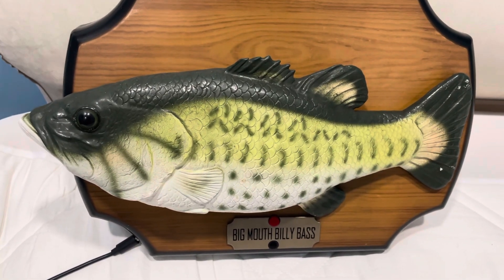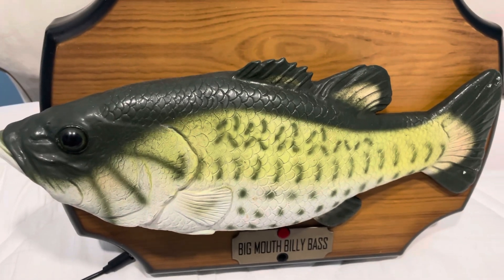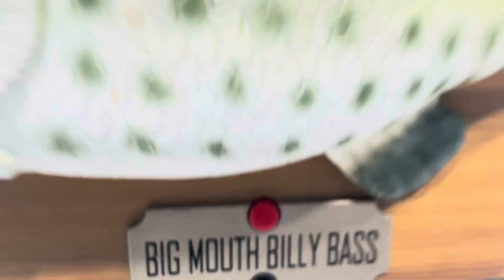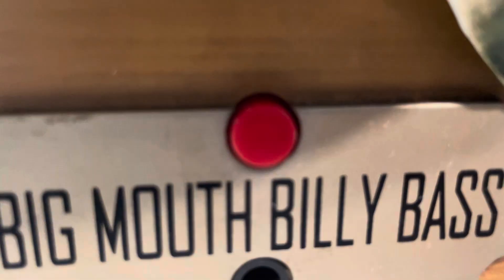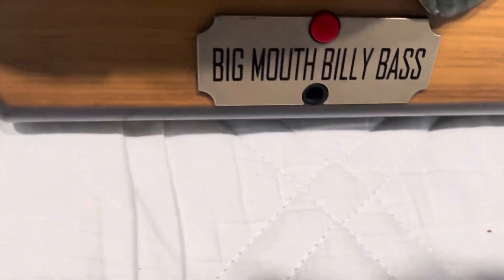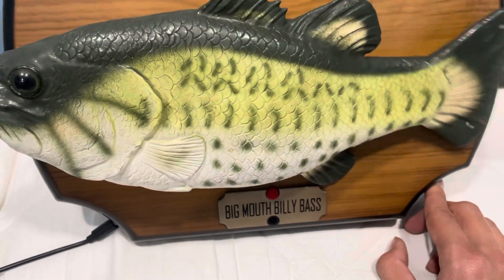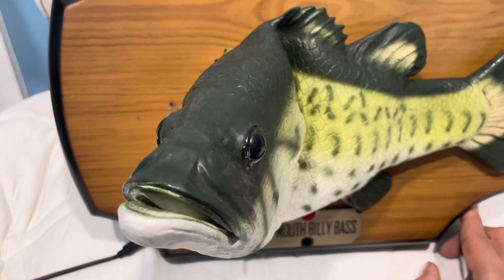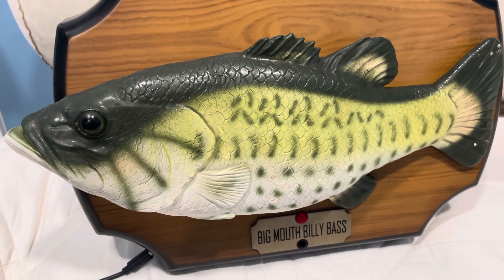Is my Big Mouth Billy Bass a defective?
You guys tell me…

Or any other singing fish collector out there!